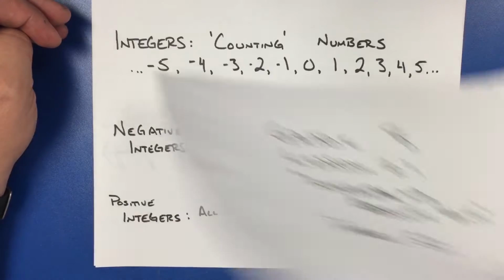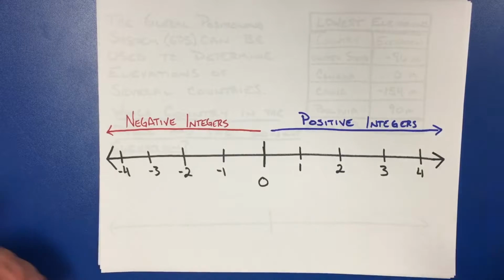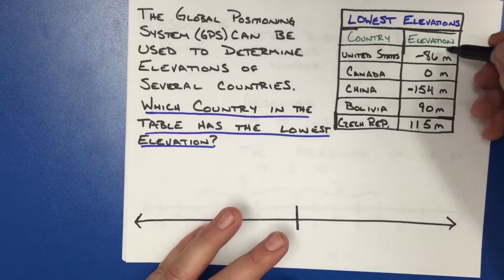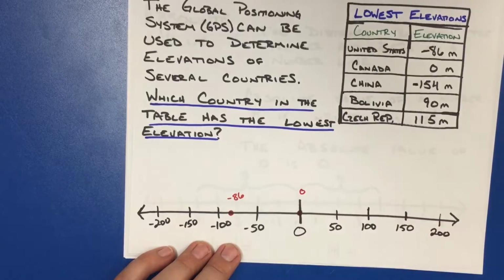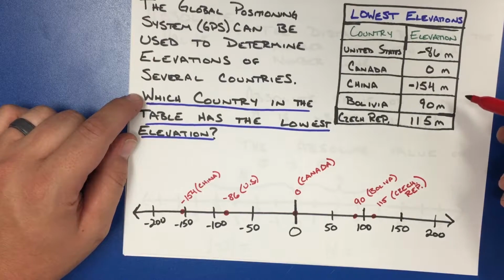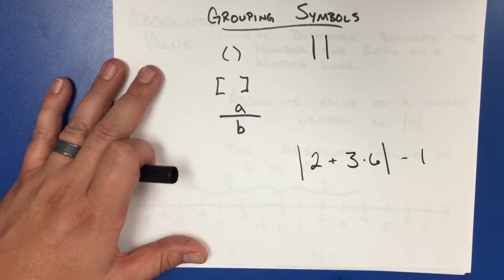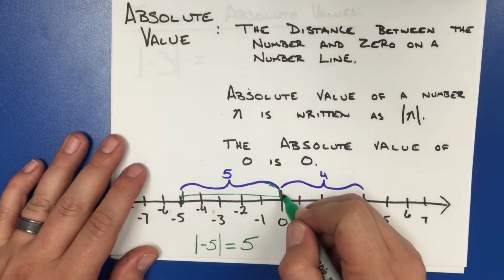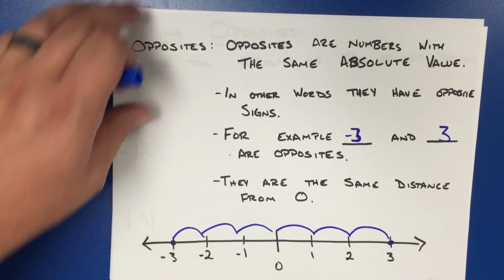Grade 8 Lesson 2.1